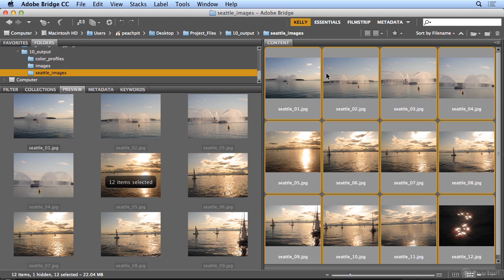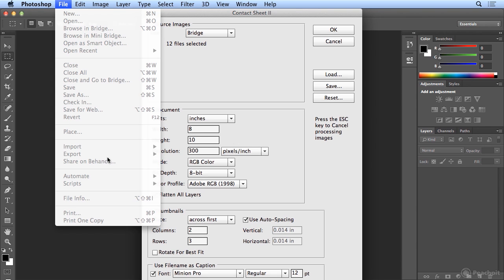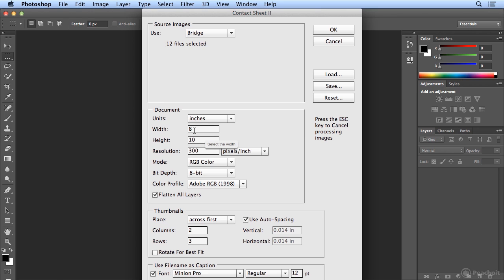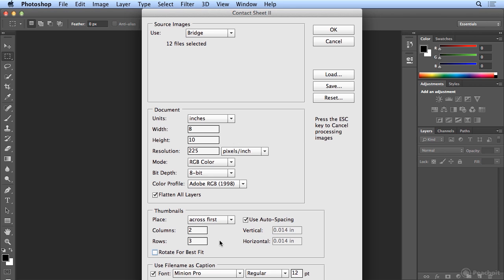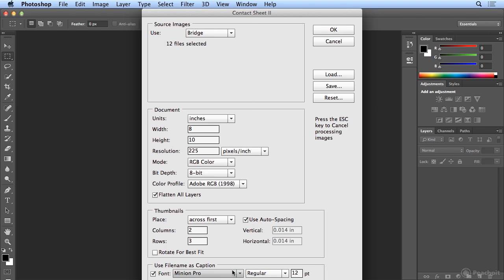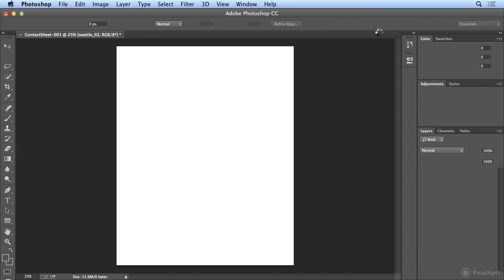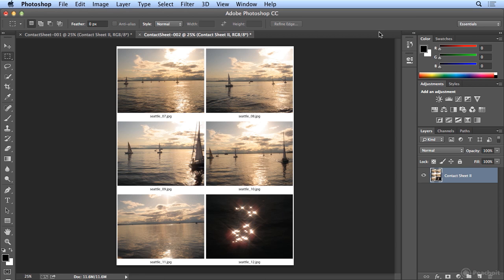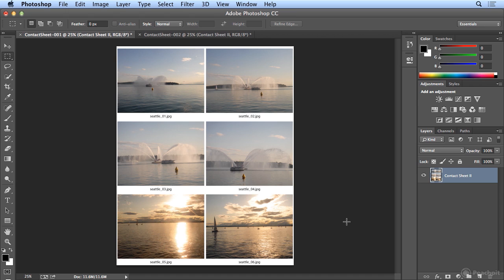105.Creating a Contact Sheet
Adobe Photoshop CC Learn by Video 2